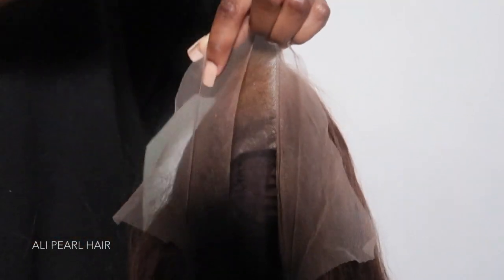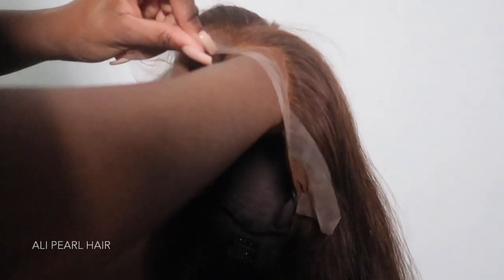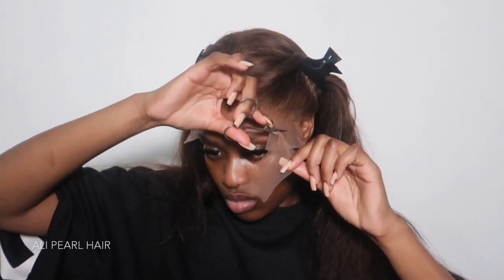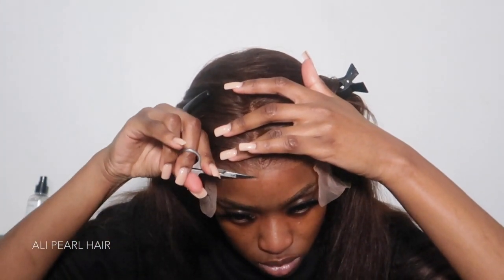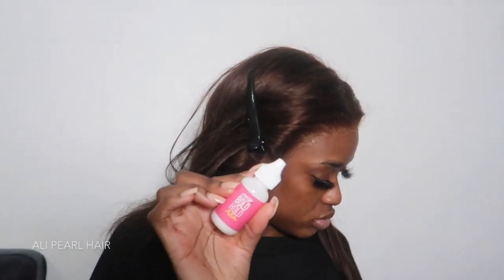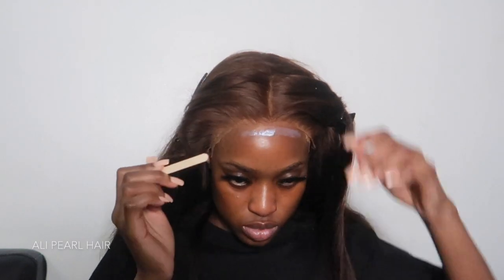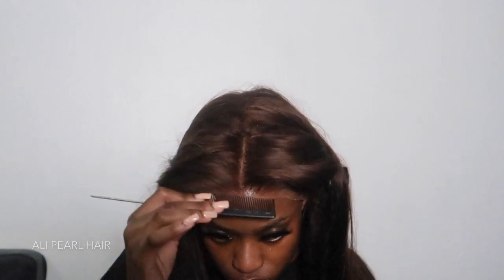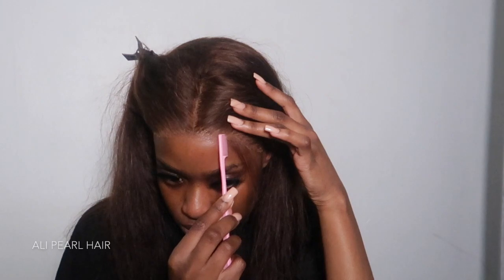IT’S A MUST!!! CHOCOLATE 🍫 BROWN FRONTAL WIG | INSTALL AND REVIEW | ALI PEARL HAIR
Hey friendss this is how I install this pre coloured brown wig from Ali Pearl hair , hope you enjoy!

🌸  HAIR INFO  🌸

Hair I’m wearing: 26inches # 4 color straight lace frontal wig, 200%density

I live in London
Age: 21
Ethnicity: Nigerian
Camera: canon g7x mk II
Brown wig
Frontal wig
Wig customisation
Coloured hair tutorial
Hair install
Frontal for beginners
Hair tutorial